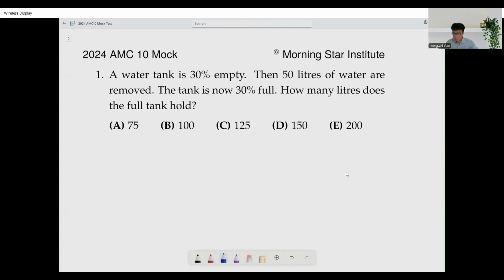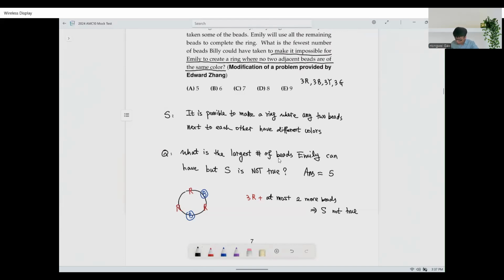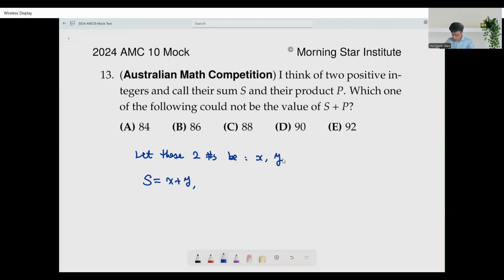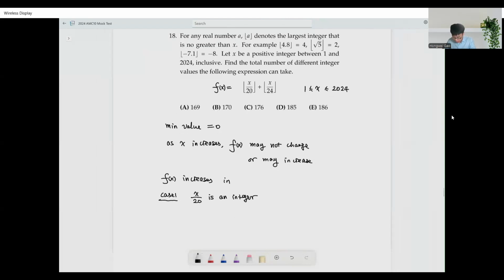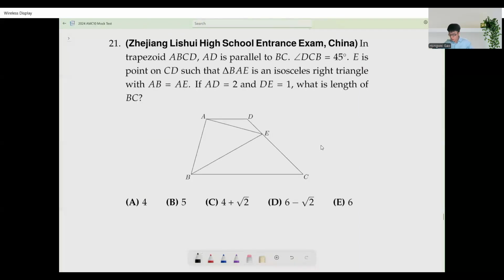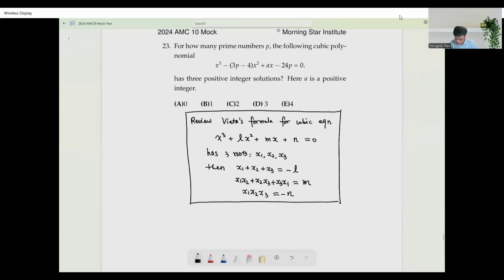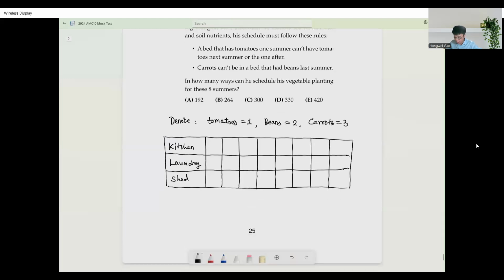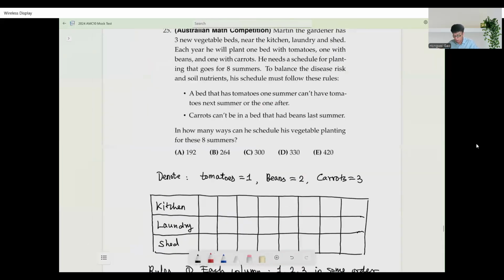MSI 2024 AMC10 Mock Test Solution Video